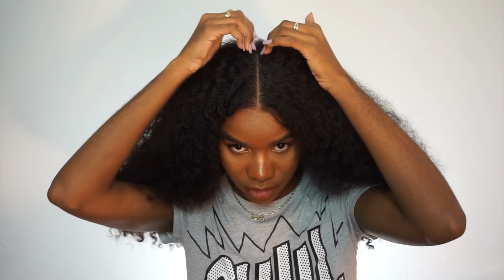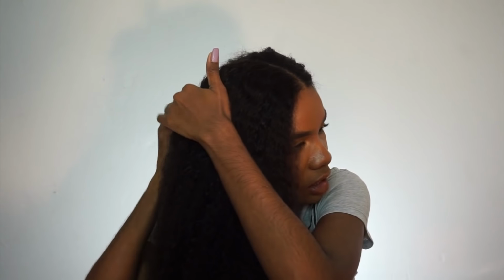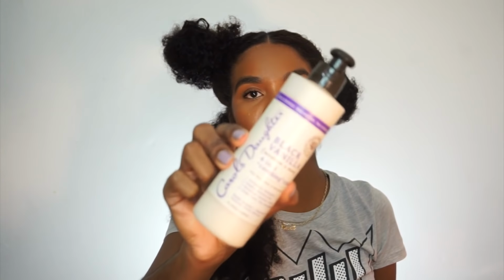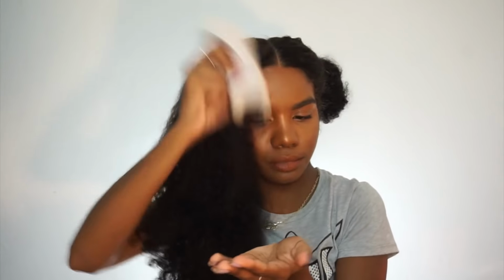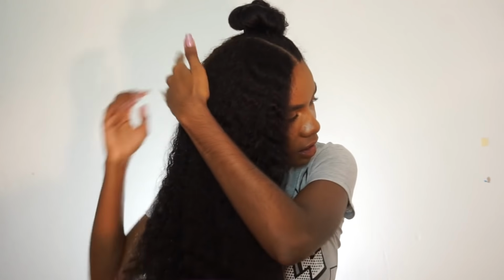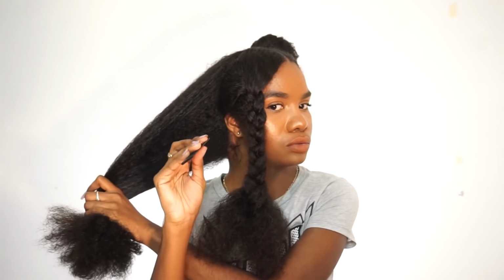How to: Mini Twists on Natural/ Curly Hair as a Protective Hairstyle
Hey Guys, I did mini twists on my natural hair as a protective hairstyle because I was too lazy to comb my hair everyday. Although it is mini twists, they look very chunky, almost like jumbo twists, so I'm not really sure what to call them. I also did this on air sried hair.